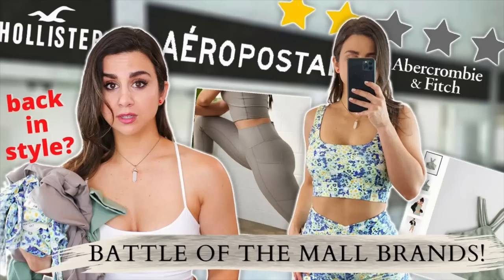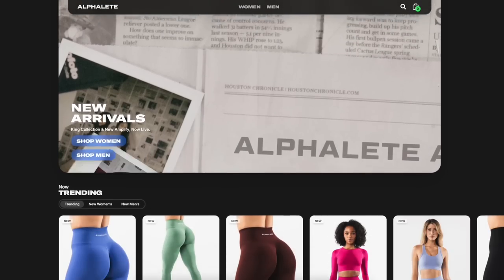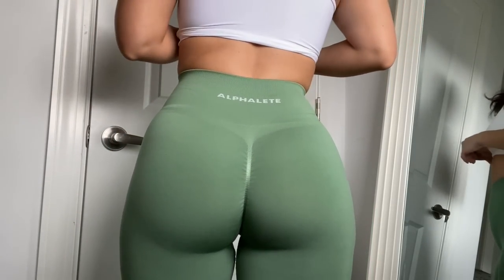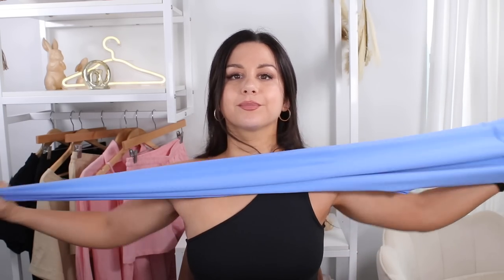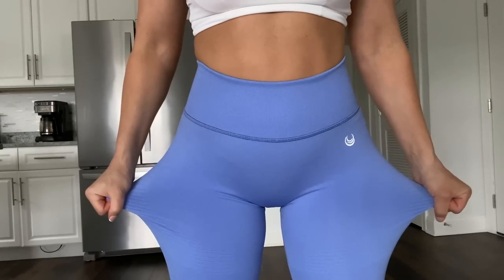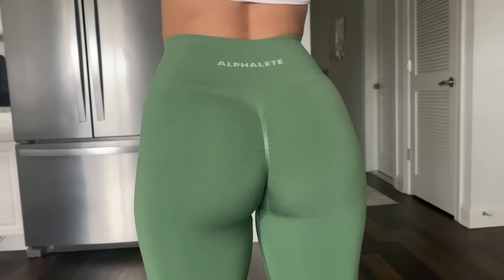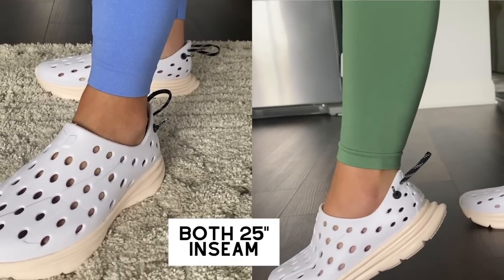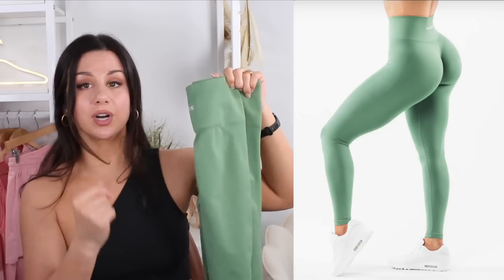ALPHALETE AMPLIFY VS LAZULI LABEL V-SEAM 2.0 LEGGINGS TRY ON HAUL REVIEW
Hi Loves, welcome back to the channel! Today, we have the fight of the century! We're facing the Alphalete Amplify leggings off with the Lazuli Label V-Seam 2.0 leggings! Both are my current favorites!

CHAPTERS-
Intro- 0:00 - 1:13
Zeagoo Sponsor- 1:13 - 2:39
Alphalete vs Lazuli overview - 2:39 - 3:34
Visual aesthetic/ logos- 3:34 - 4:32
Material / squat proof  - 4:32- 6:32
Waistband- 6:32 - 8:02
Overall compression- 8:02 - 8:19
CT? - 8:19 - 8:59
Glute aesthetic- 8:59 - 11:07
Legging durability / wicking  - 11:07 - 12:21
Length- 12:21 - 12:38
Sizing - 12:38 -  13:37
Pricing - 13:37 - 14:47
Final Thoughts- 14:47 - 16:17
♡ MY MEASUREMENTS ♡

Weight: Approx. 130 lbs (59 kg)

Bra: 34 B

Bust: 31" (78.74 cm)

Underbust: 27" (68.5 cm)

Waist: 25" (63.5 cm)

Hips: 39" (99 cm)

Thigh: 21" (53 cm)

Inseam: 25" (63.5 cm)